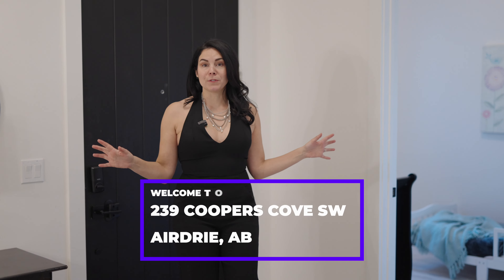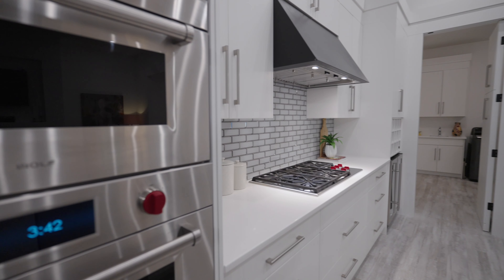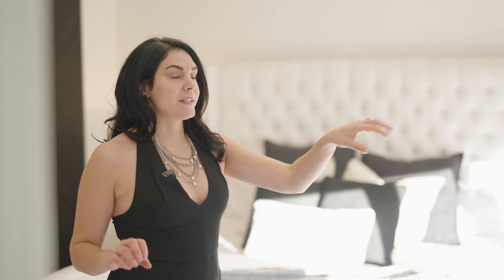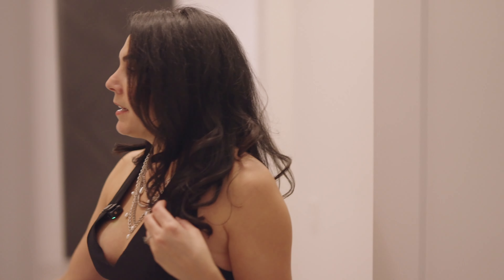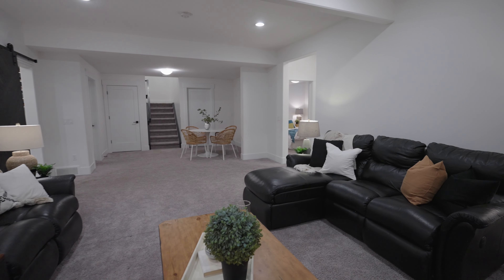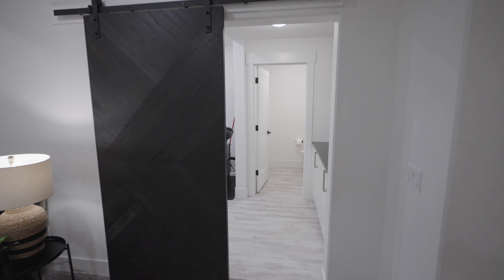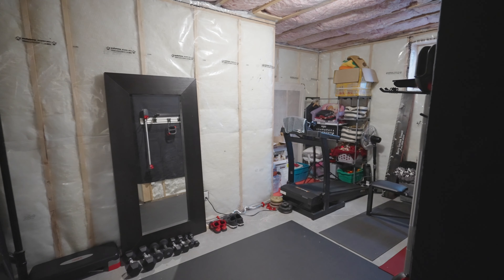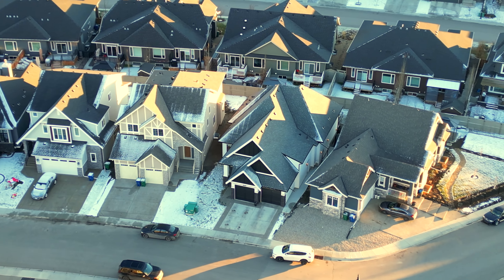An Inside Look at Luxurious 239 Coopers Cove SW in Airdrie Alberta - Presented by Tara Molina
Hello, Gorgeous! Let Tara Molina Real Estate Group make your next move a Positive one!  Let's take you on a virtual tour of:

🏡 239 Coopers Cove in Airdrie, AB
1804 SQFT | 4 BED | 3.5 BATH
plus an additional 1707 sqft developed walk-up basement!

✅ All of the details of this gorgeous home can be found on my

Tara Molina - REALTOR® CCS®
Tara Molina Real Estate Group @ Royal LePage Benchmark

Bringing Calgary, Airdrie, and Area Real Estate to you! Reach out to Tara Molina, Calgary, Airdrie & Area REALTOR®, for any questions you may have!